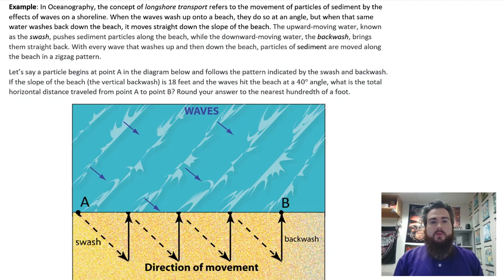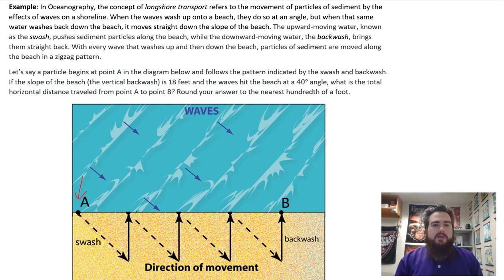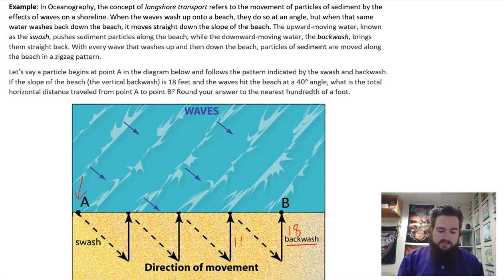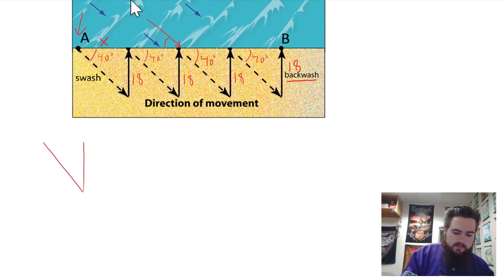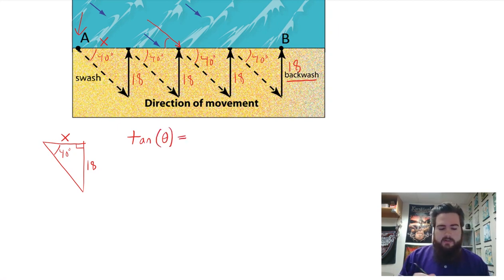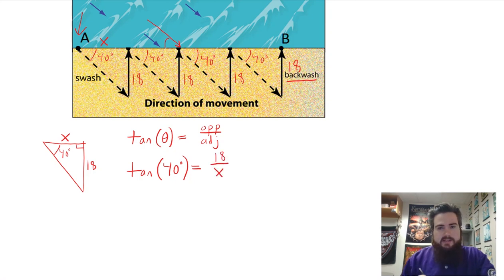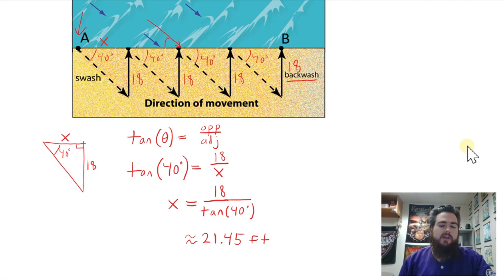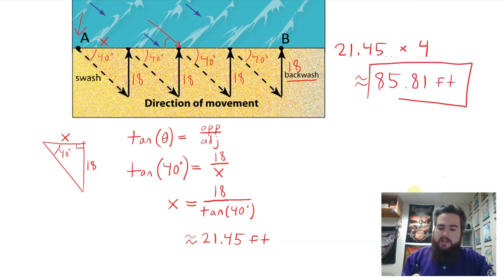Lesson 2 - Right Triangle Trigonometry - Example 5/5